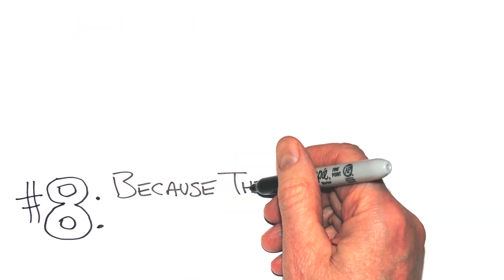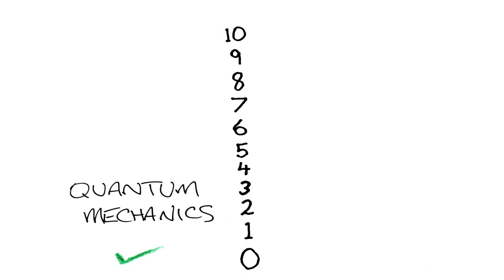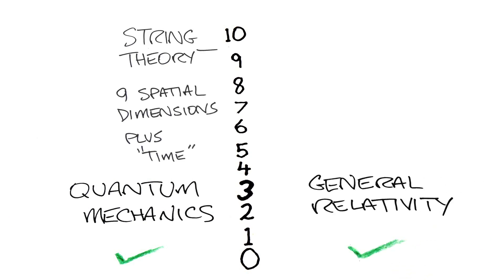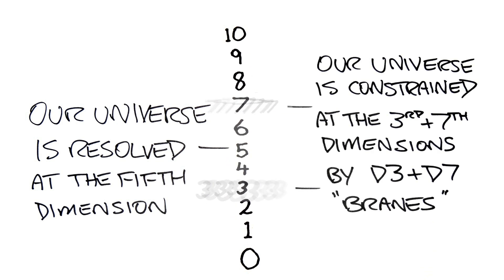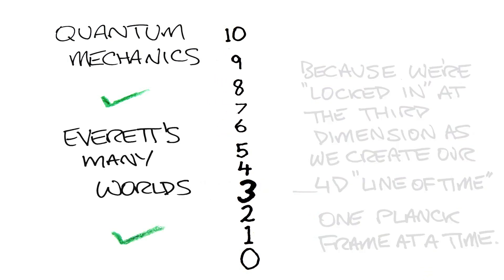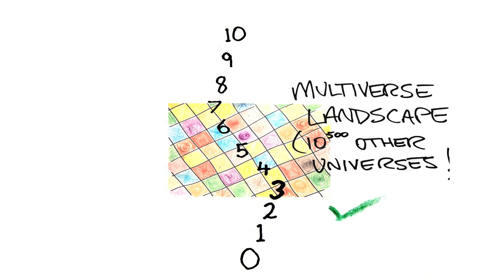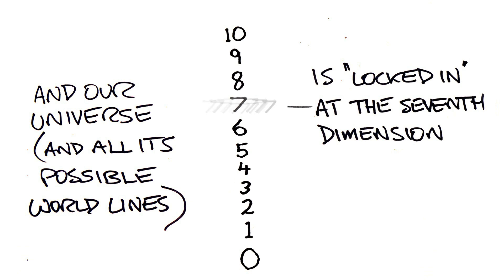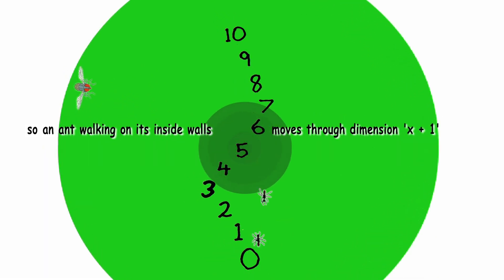Not the 10 Dimensions of String Theory?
This is #8 in a series looking at common criticisms of this project. To see what the fuss is about watch my video "Imagining the Tenth Dimension - 2012 Version"